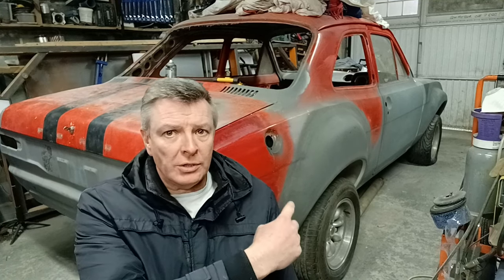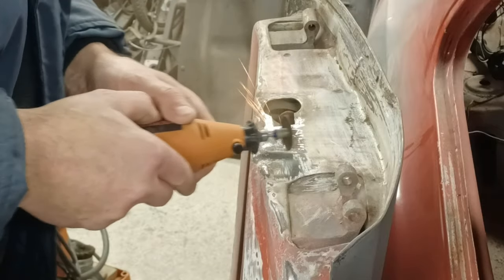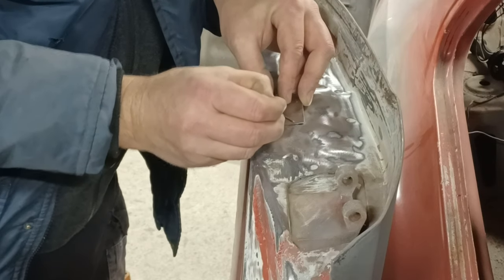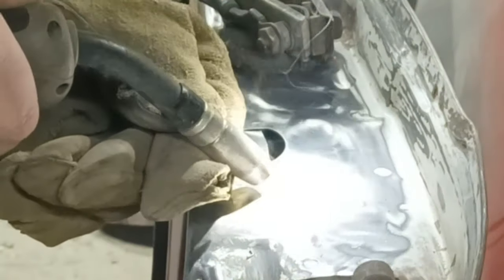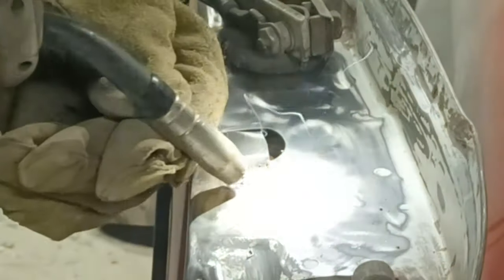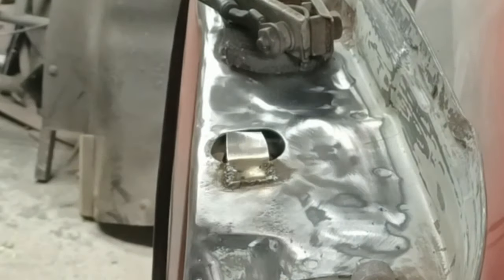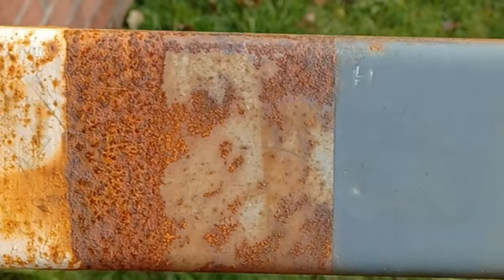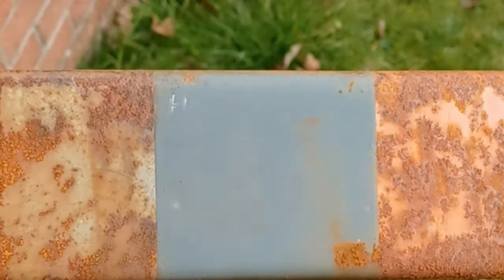Ford Escort MK1 Restoration, Door Welded Repair in Real Time. MIG welding. 0.6mm Wire and CO2 sheild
Ford Escort MK1 Restoration Project, A closer look at the repair done to the drivers door. In real time and voiced over by yours truly.